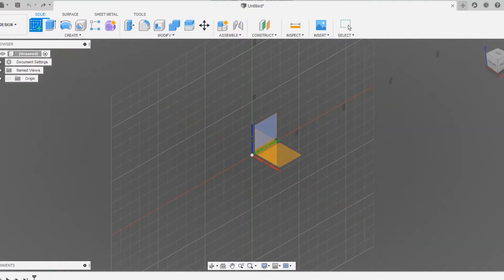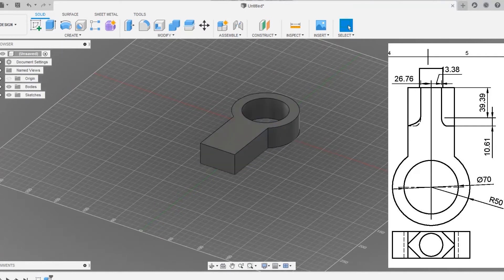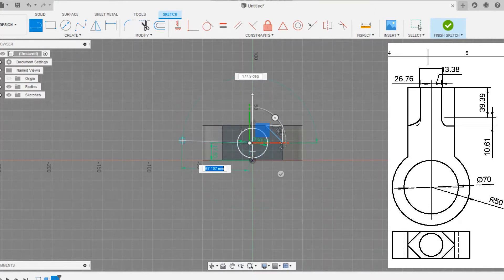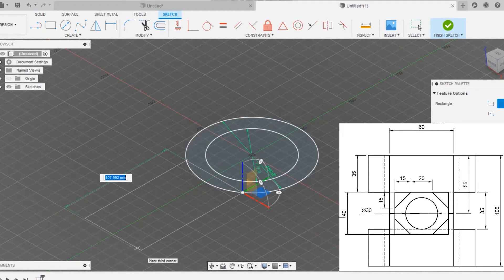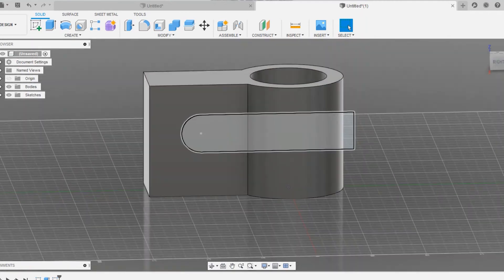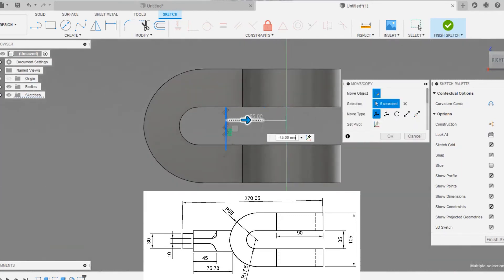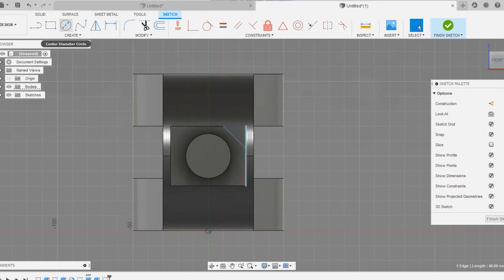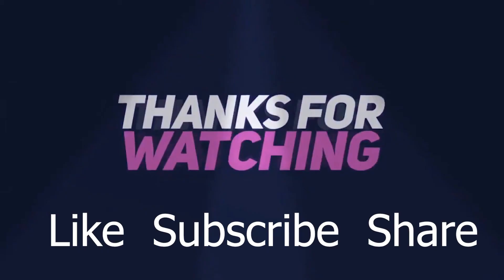knuckle Joint | Autodesk Fusion 360 | 3D Model | Up Comer's | UC | Designing # Free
If interested do watch & support "Up Comer's(UC)" YouTube Channel by sharing & liking it's video's, subscribing & hitting the bell icon in the "Up Comer's(UC)" YouTube Channel, also do comment your valuable opinions for much more development in this society,.!